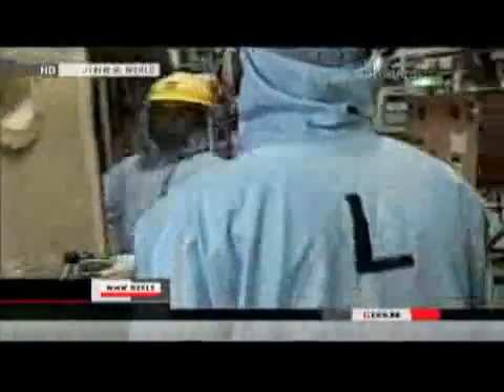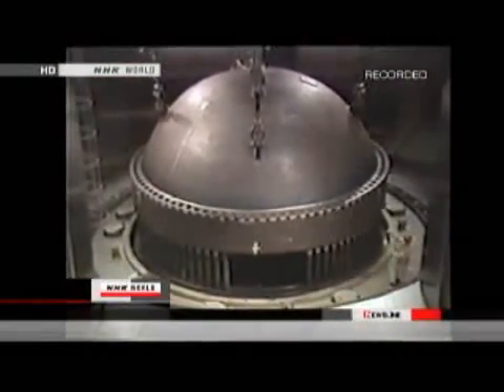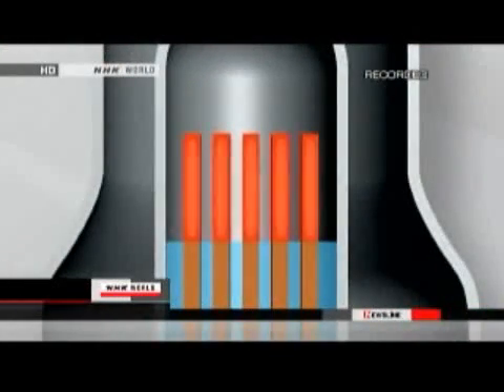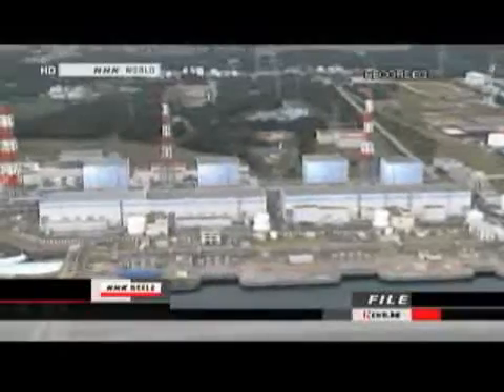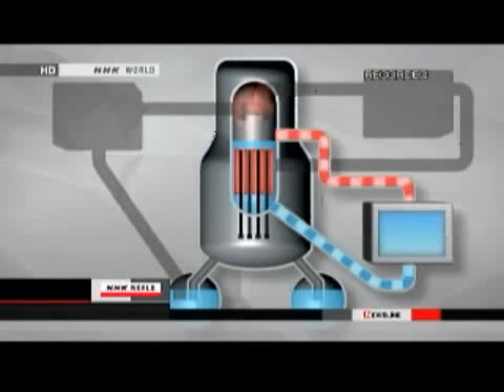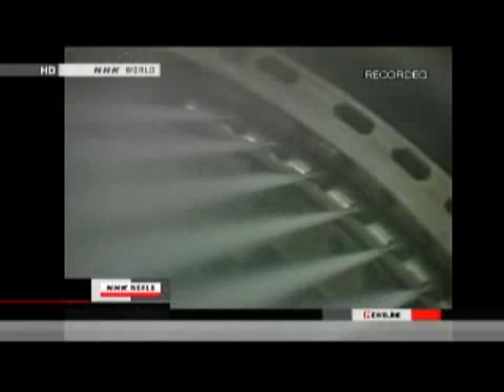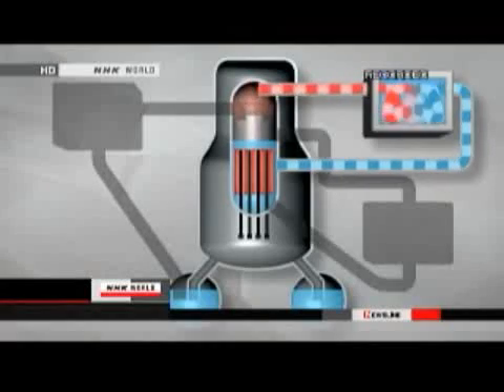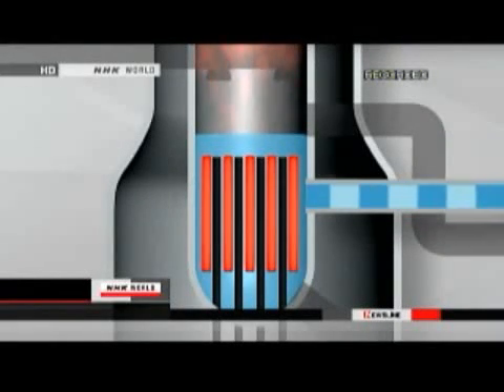Fukushima BWR emergency cooling explained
As shown on NHK World. Footage from inside the drywell (containment vessel) and some demo operation of the core spray

A fukushimai BWR/3 (Mark I konténment) üzemzavari rendszereinek ismertetése, és, hogy a földrengés és cunami miatt mi nem működött.
Képek a konténmentből (a szárazaknából) és a zónaspray valamilyen demó működtetéséről.